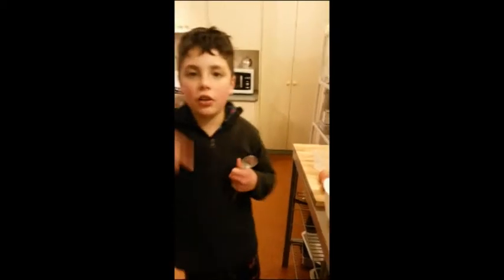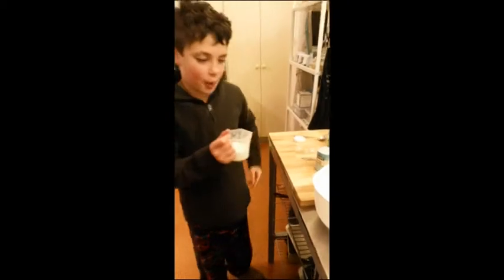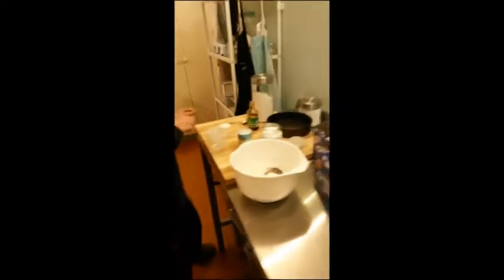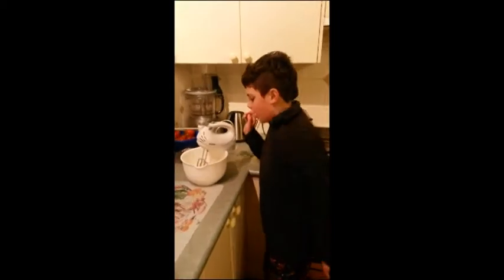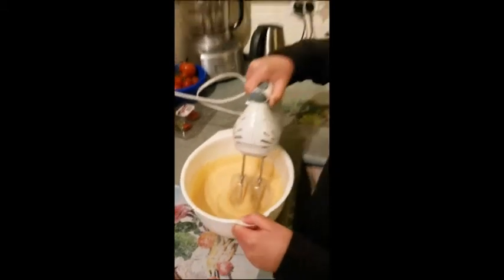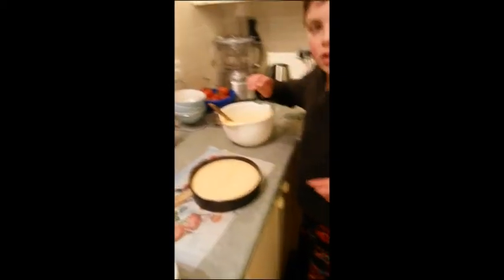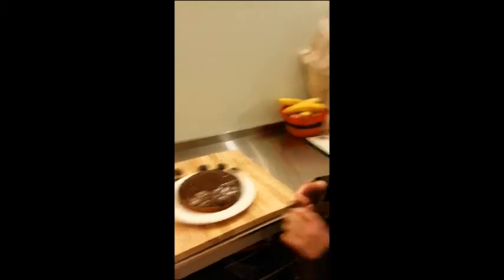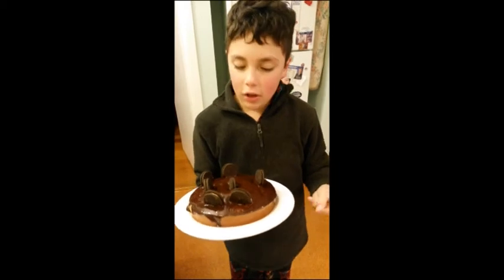Jaylem's Cooking Show Oreo Cake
(This is my son- the next Jamie Oliver.) In this episode, Jaylem from Kidding Around shows you how to make an Oreo Cake.